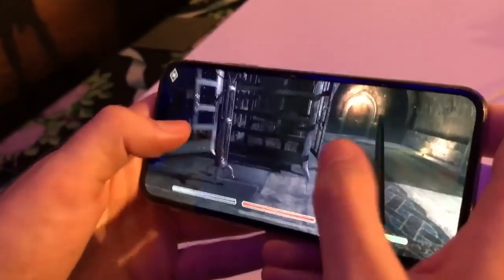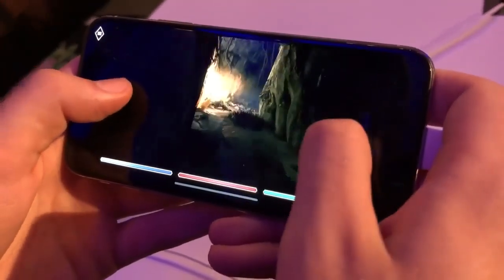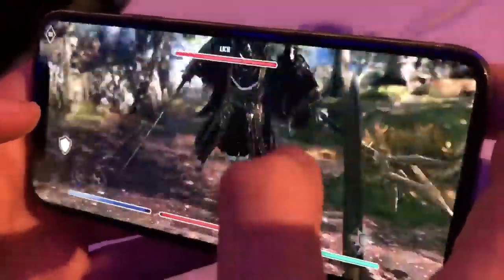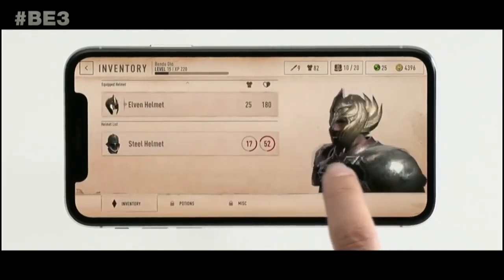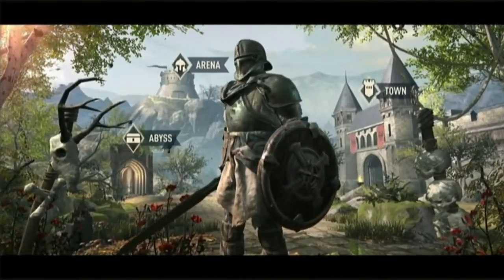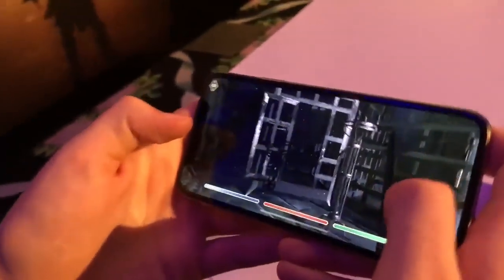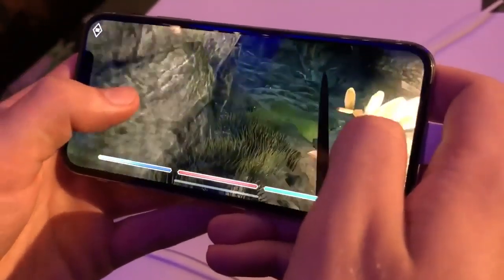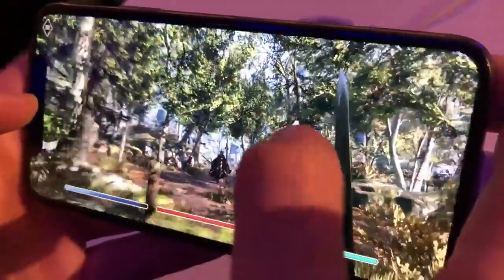THE ELDER SCROLLS BLADES EARLY GAMEPLAY FREE Looting Adventure + BASE CITY BUILDING MOBILE GAME